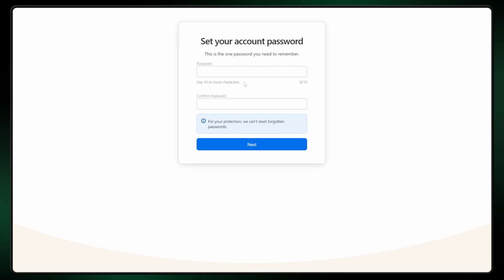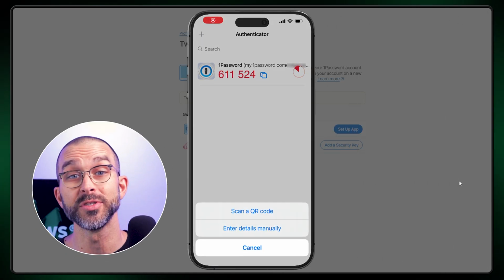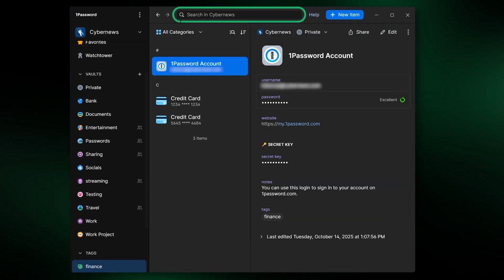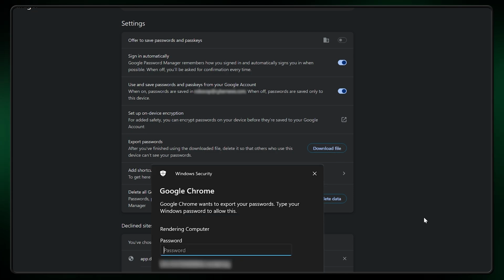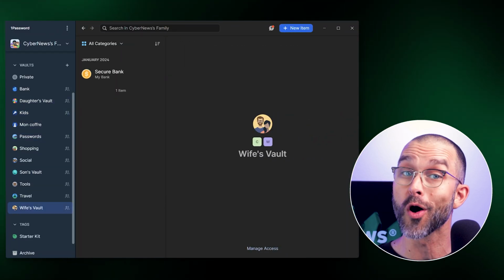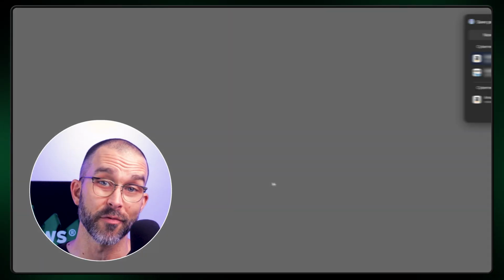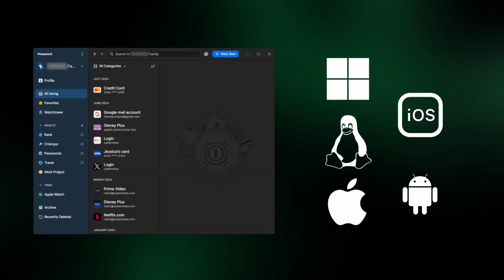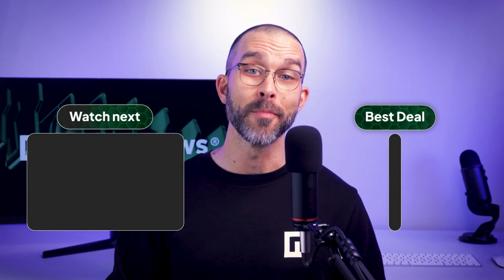1Password tutorial for beginners | The easy way to store passwords!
🔥 Get 1Password at a discount after this 1Password tutorial 🔥

Today I offer a comprehensive 1Password tutorial, great for beginners to learn everything they need to know!

00:00 Intro
00:17 Download the app and get started
01:50 Setup 1Password 2FA
02:44 How to add a password
03:09 How to edit a password
03:42 Store other data
04:21 How to import passwords
05:28 How to share a password
06:10 Autofill & autosave
06:44 What are Passkeys
07:15 1Password tutorial: features
08:29 Customer support
08:46 1Password pricing
09:15 Final word

Keep up to date with the latest news:
➡️ cybernews cybernewsreview 1Passwordtutorial 1Password tutorialforbeginners